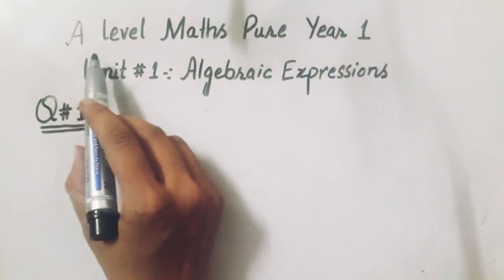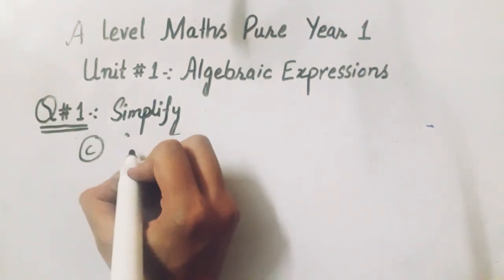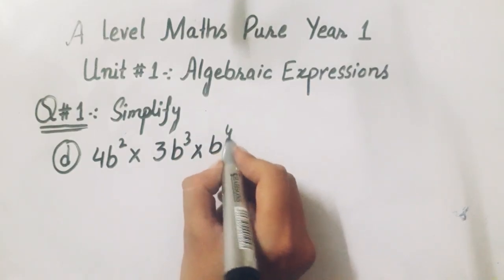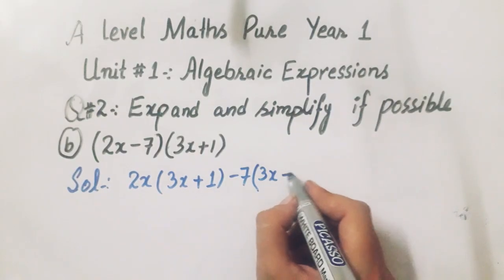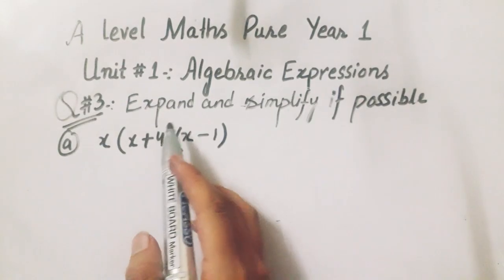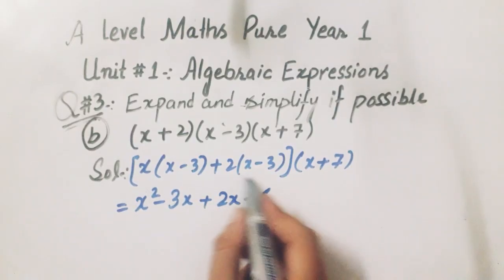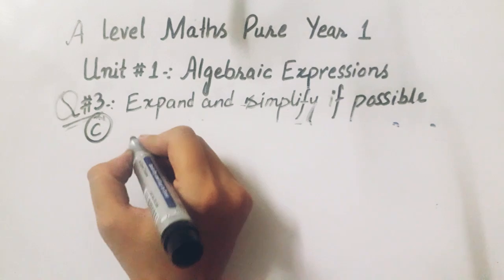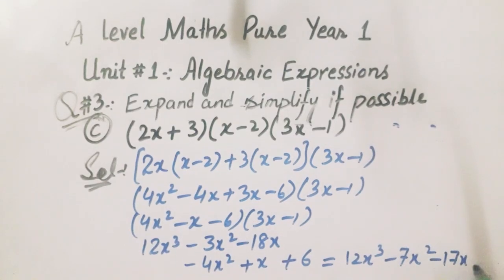A-Level Pure Maths | Algebraic Expressions | Mixed Exercise 1 Q1–Q3 Fully Solved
a level algebra
pure maths yr1
algebraic expr q1 q3
a level mixed ex1
edexcel pure maths
aqa algebra q1 q3
ocr pure maths sol
cambridge a level alg
a level step sol
algebra simplify a lvl
expand simplify maths
a level q1 q2 q3
algebra ex1 sol
a level maths tutor
exam style a level
maths past paper alg
pure maths ex1 q1
a level alg practice
yr1 a level maths
pure maths sol yr1

Master A-Level Pure Maths with this step-by-step solution to Algebraic Expressions, Mixed Exercise 1 (Q1–Q3).
This video explains expansions, simplifications, and algebraic techniques in a clear and exam-focused way.
Perfect for AQA, Edexcel, OCR, and Cambridge International A-Level Maths students.
Designed for Year 1 learners who want a strong foundation in Pure Mathematics.
Boost your problem-solving skills and get exam-ready with these fully solved questions.